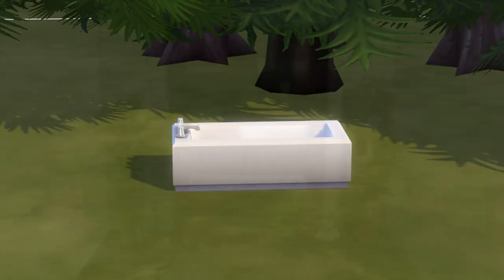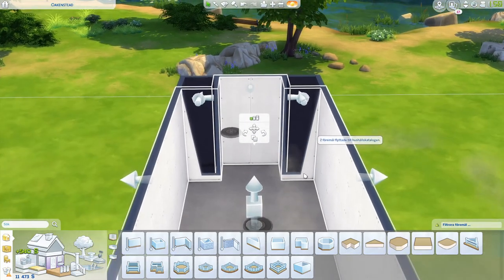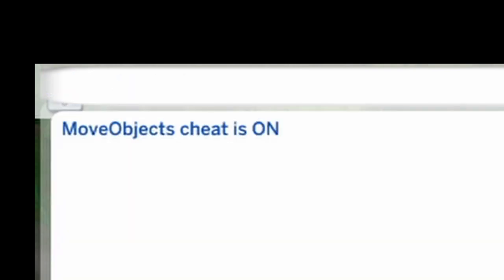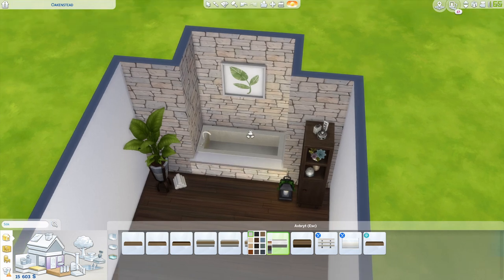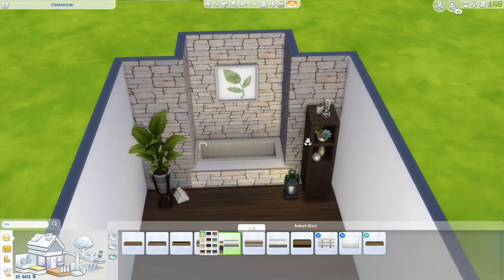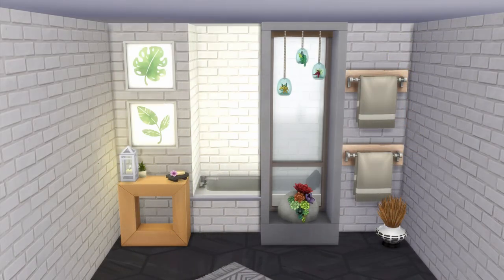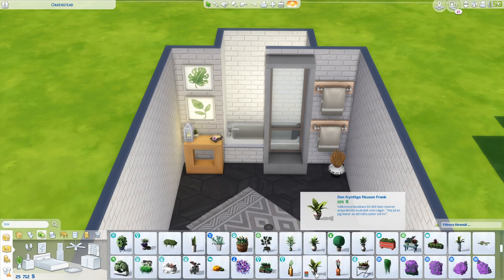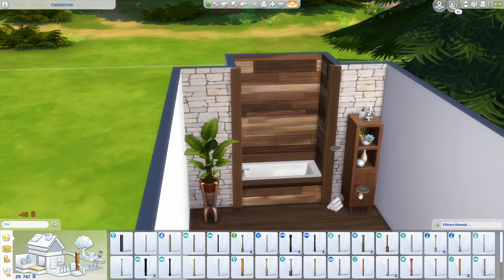Sims 4 BATHTUB HACKS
Easy, CC-free ways to change up the look of the Sims 4 Bathtubs!

Sims 4 gallery ID: Jessiejessan